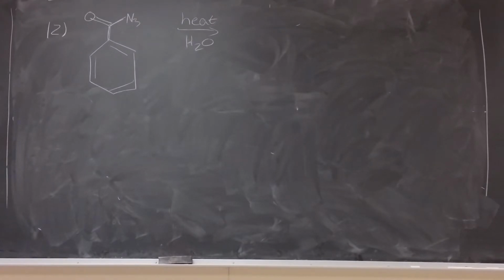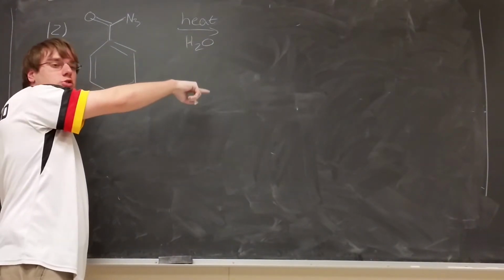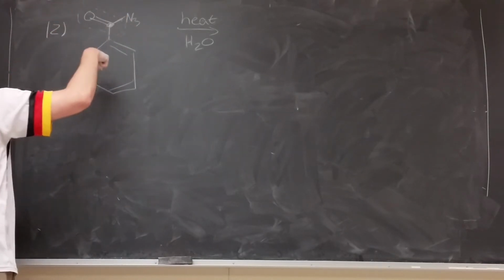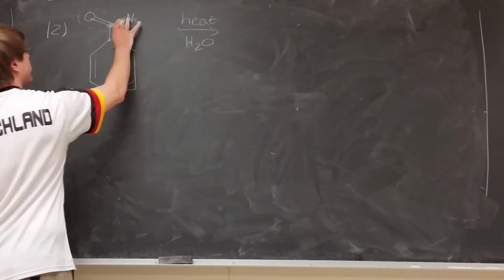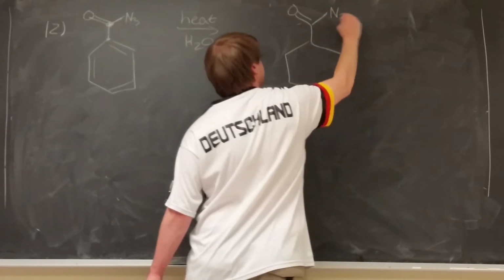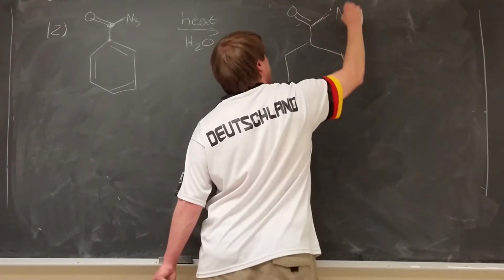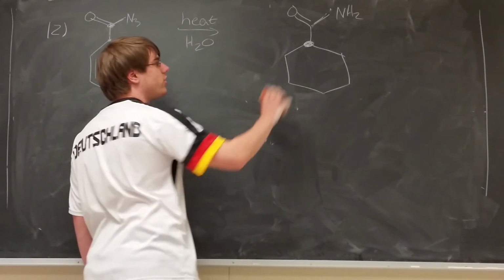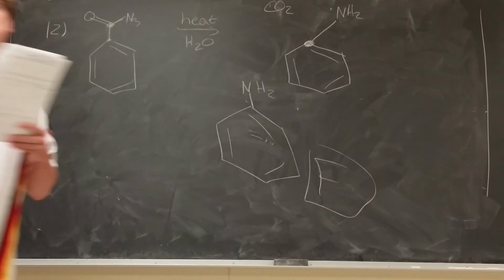CHE 322 Spring 2015 Final Exam #12